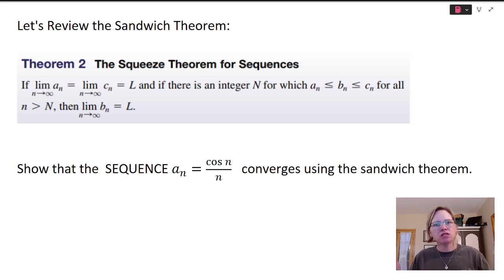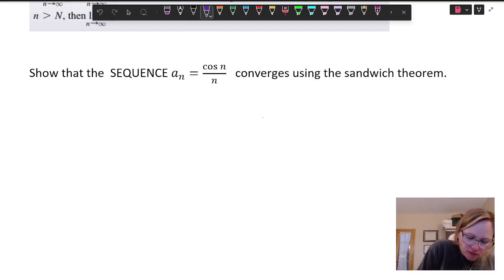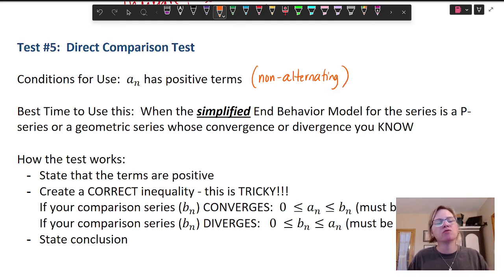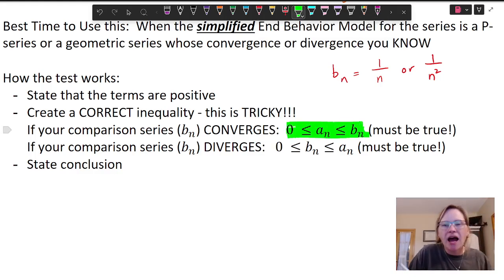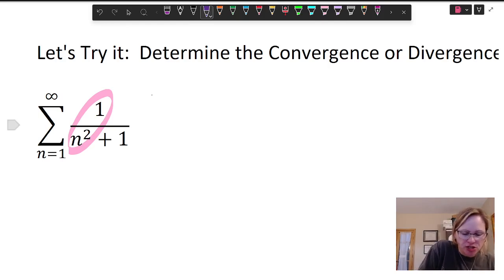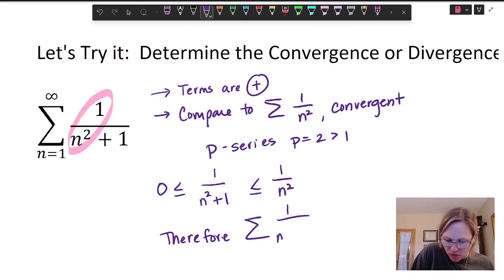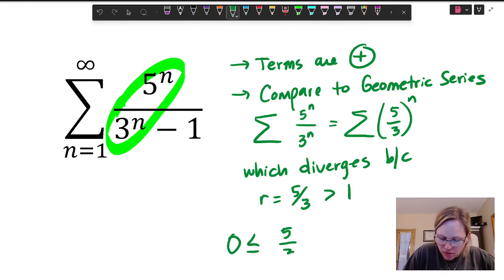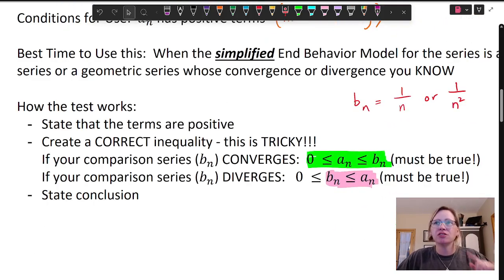9 1 3 Direct Comparison Test